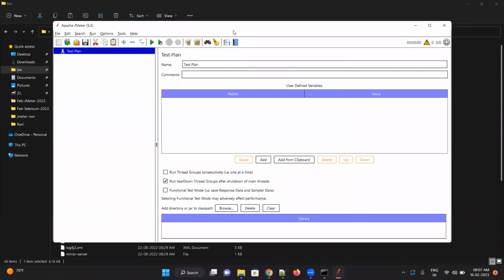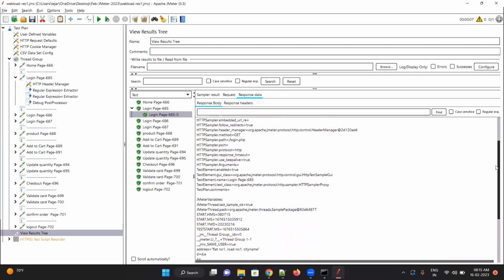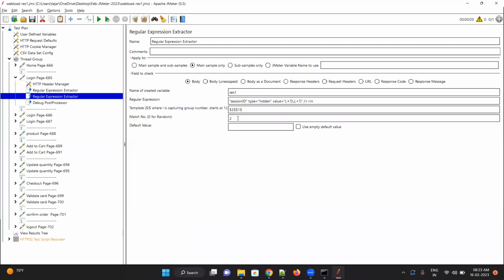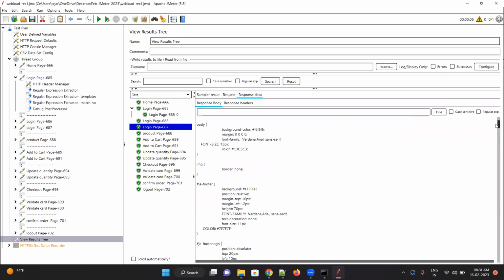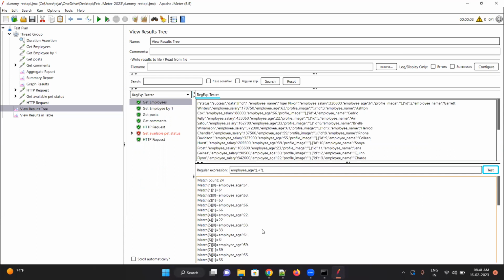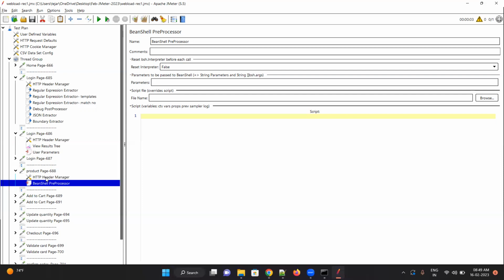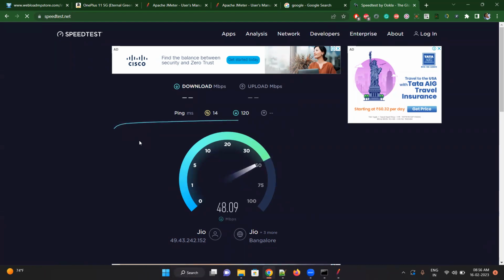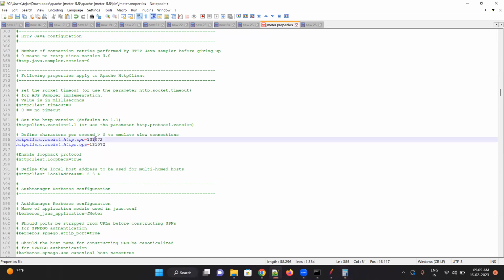Day16 pre, Post procees, network control